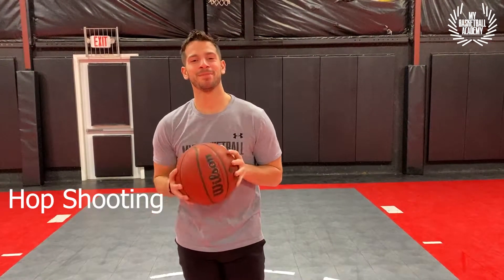What is Hop Shooting? Add it to your Shooting Routine